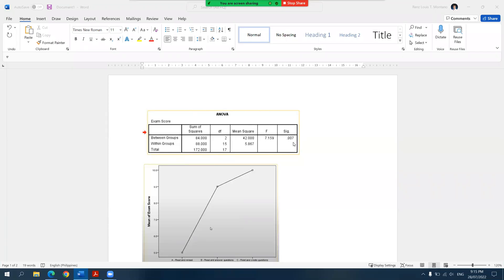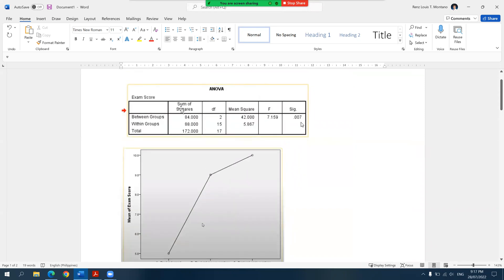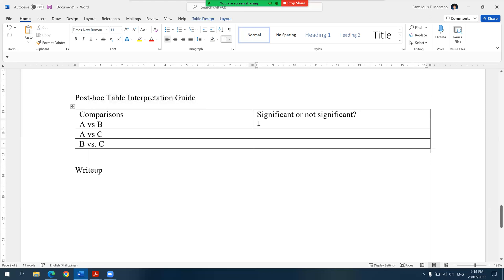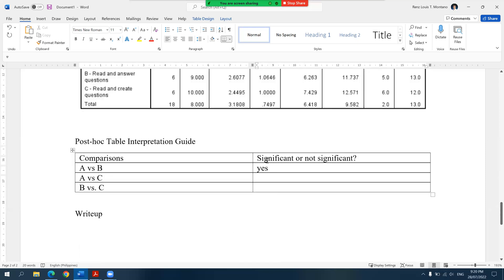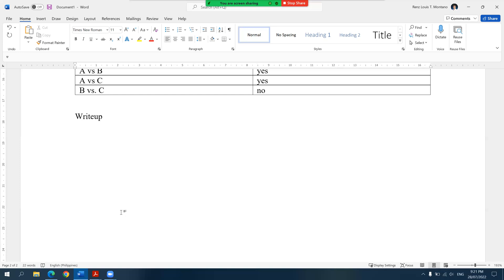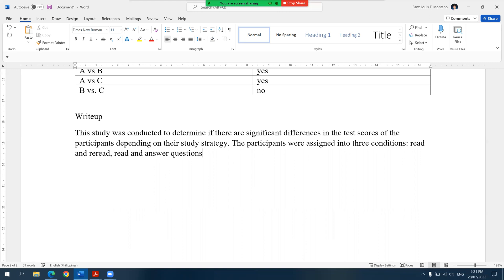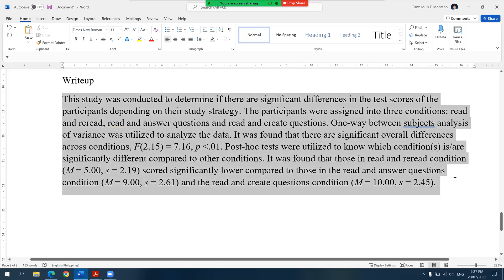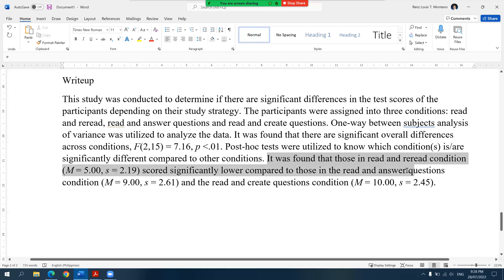One-Way ANOVA Using SPSS Part 2